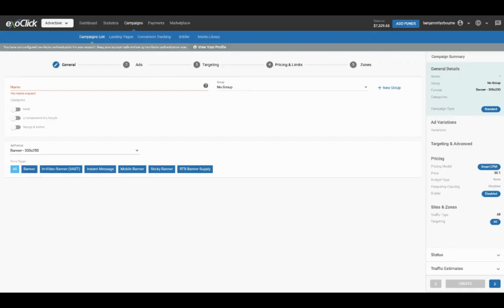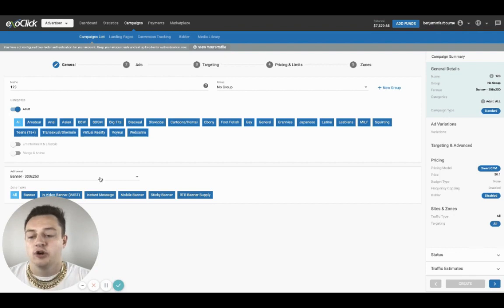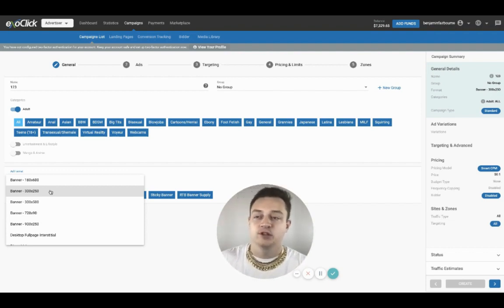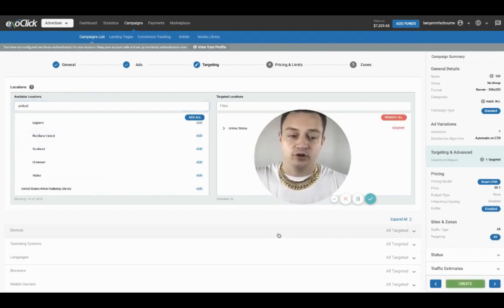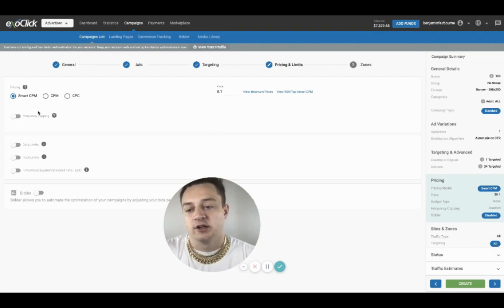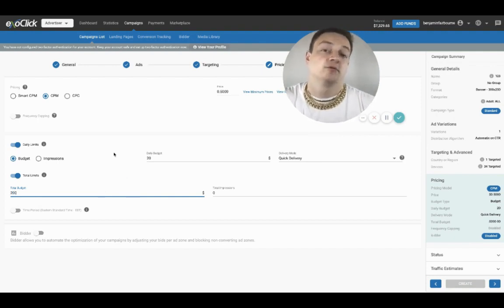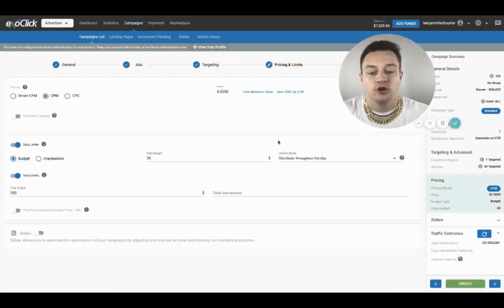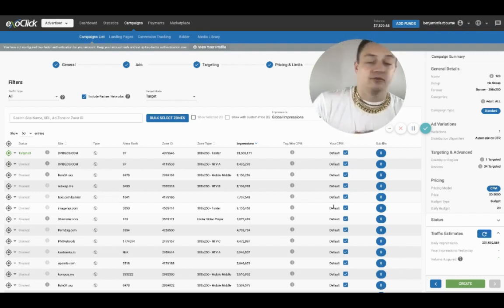[EXOCLICK TUTORIAL] How To Make Money Online With Exoclick 🚀